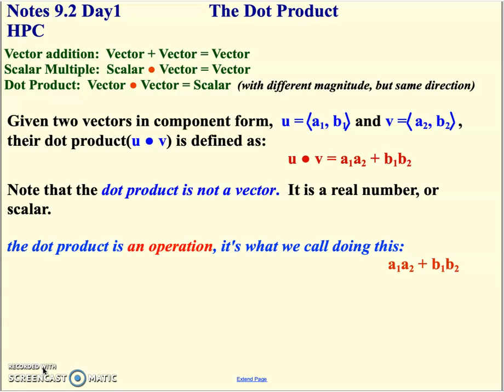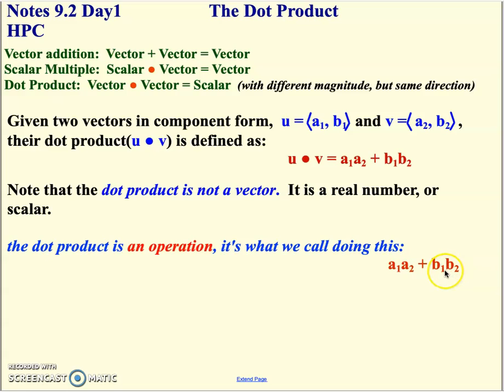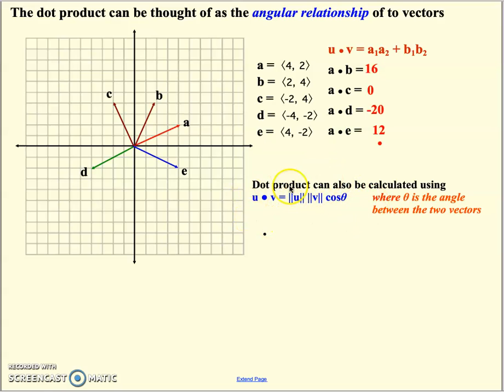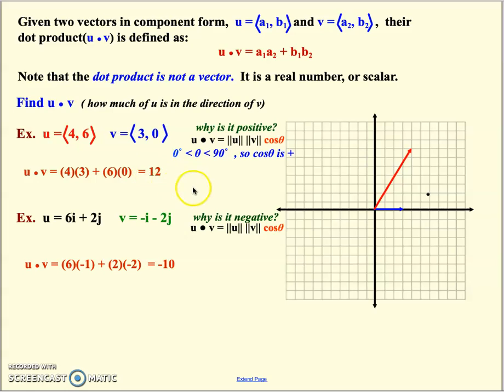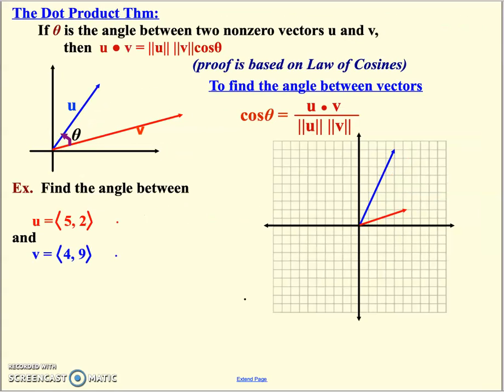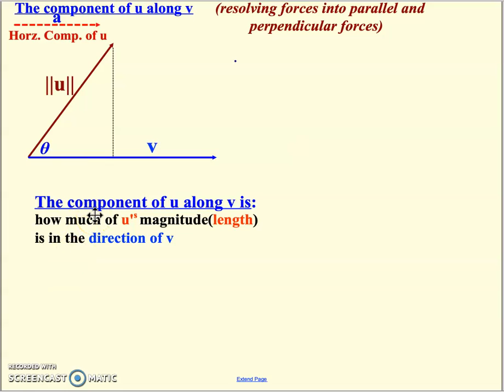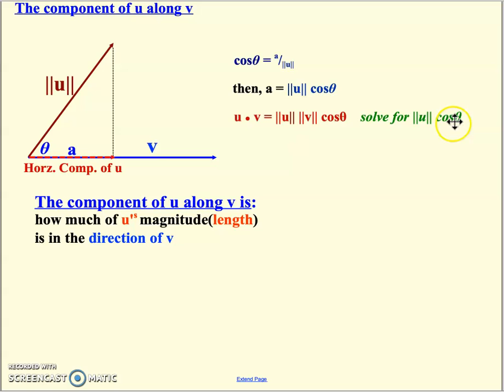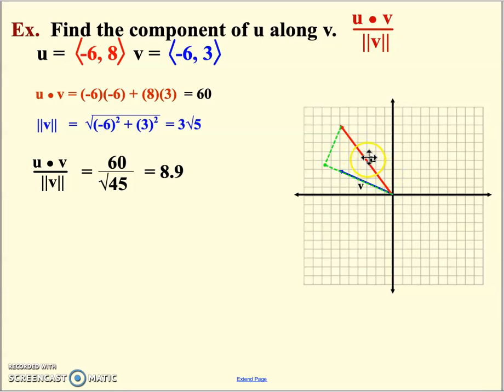Notes 9.2 Day1